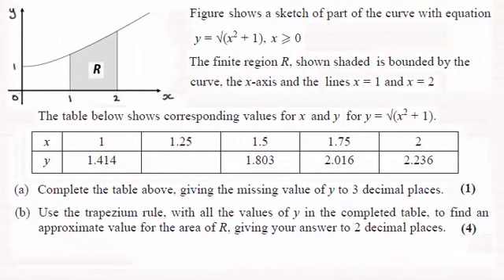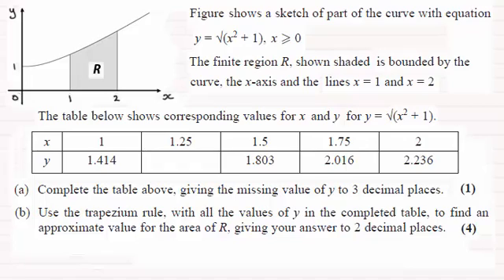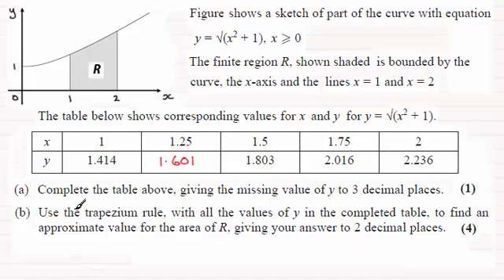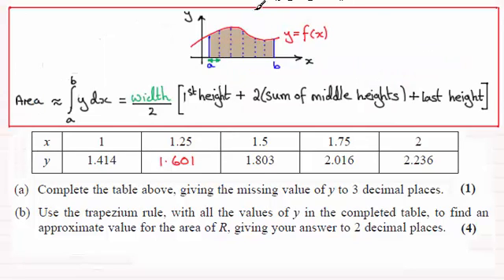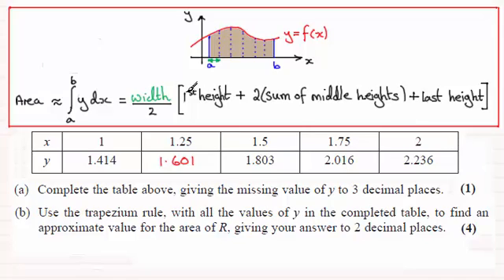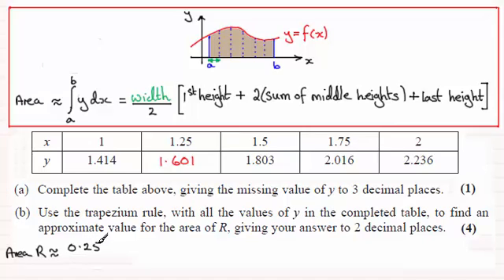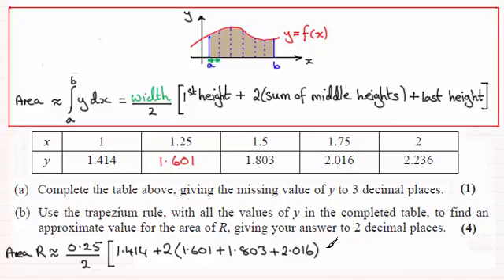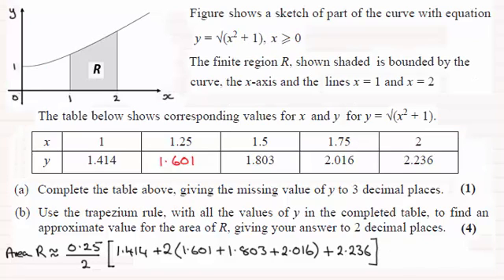Edexcel C2 Core Maths June 2014 Q1 : ExamSolutions Maths Revision